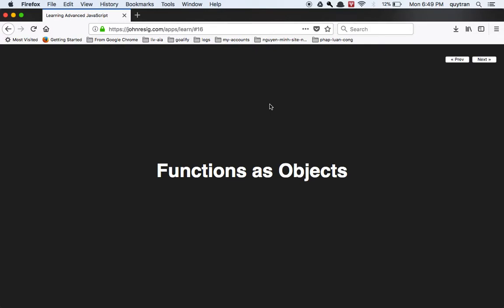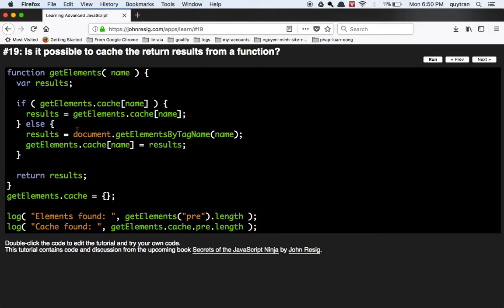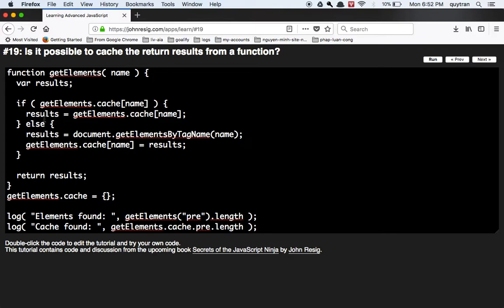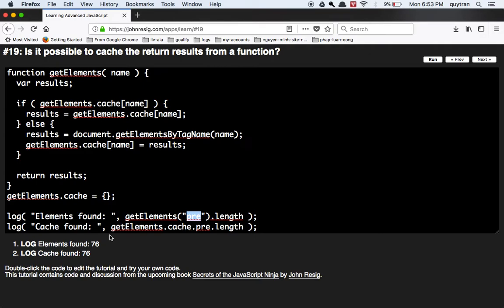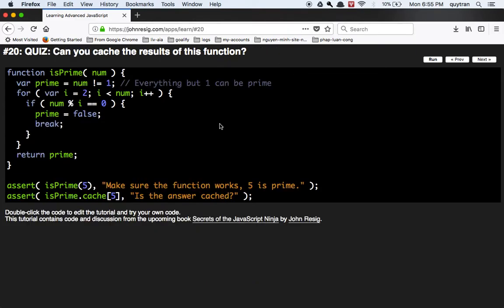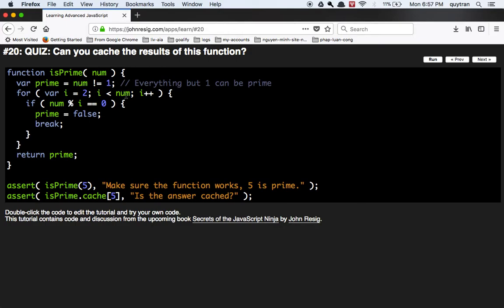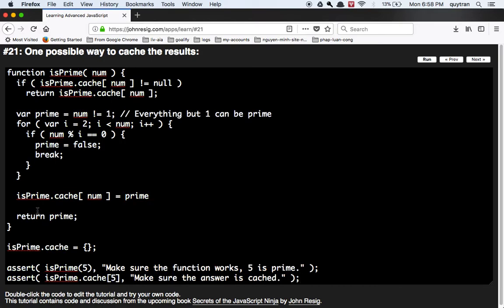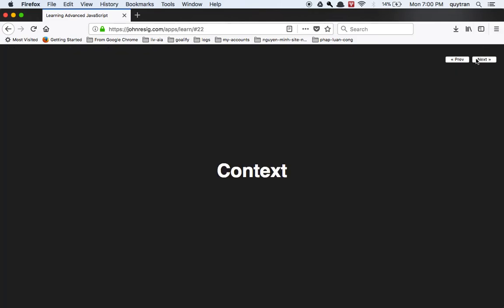Javascript Fundamentals - Functions as Objects